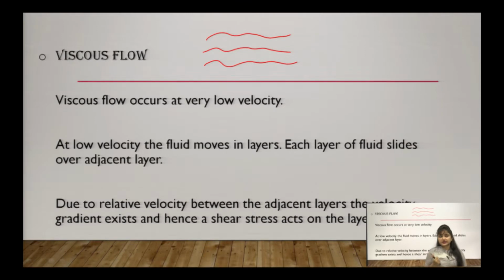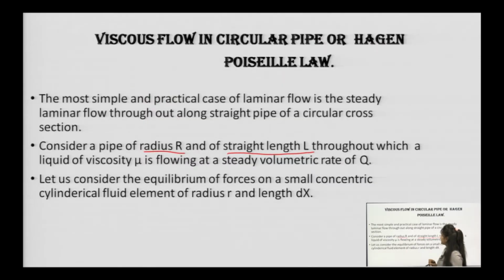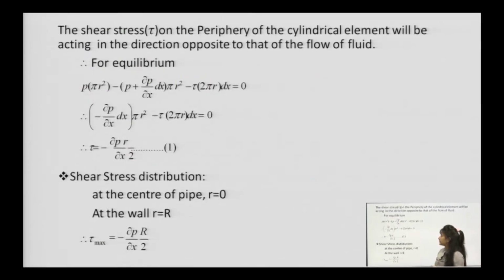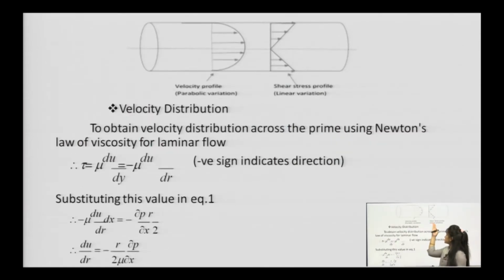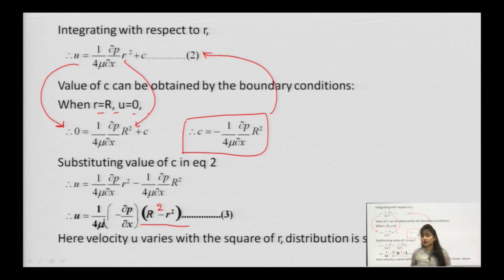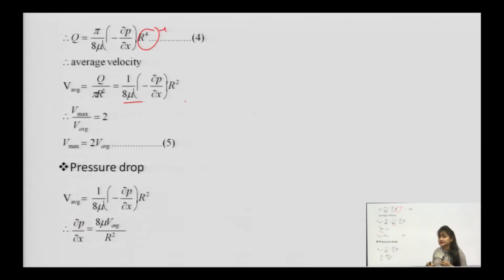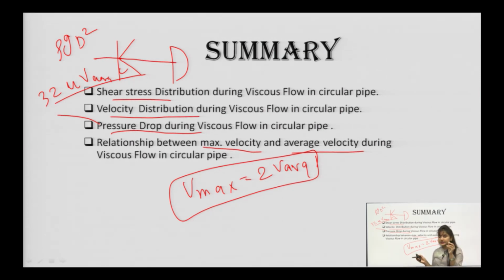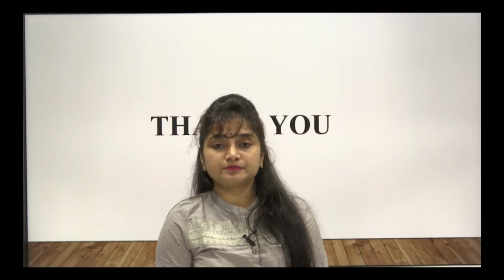Fluid Mechanics Viscous flow in Circular Pipe | AKTU Digital Education